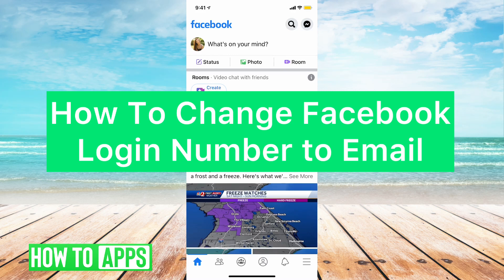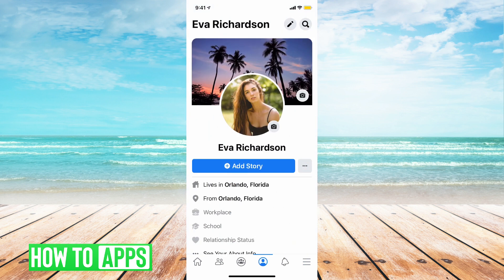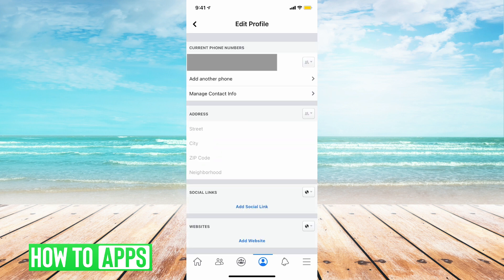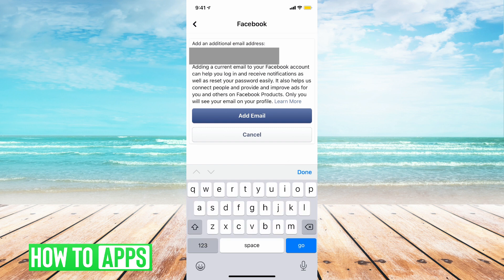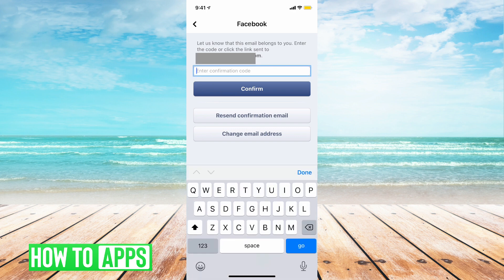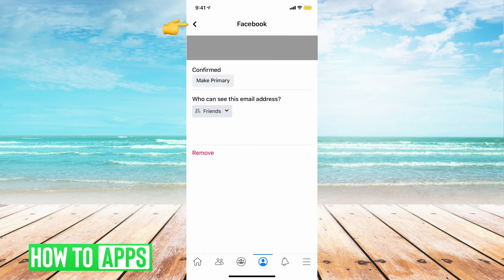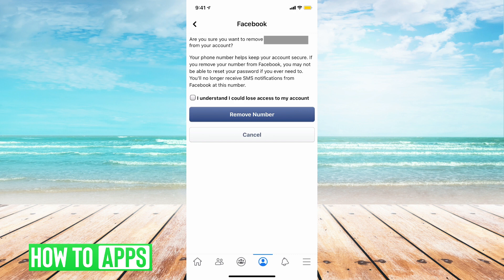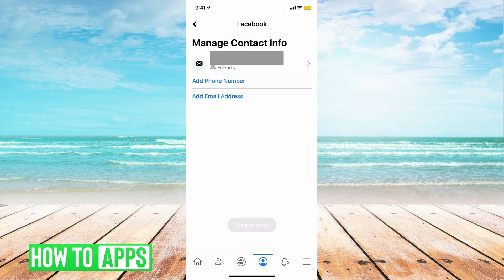How To Change Facebook Login Phone Number To Email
Facebook can both link your phone number as well as your email to your account. Depending on which you initially used to sign up for the account, you will need to use that to login. However, if you would rather not use your phone number to login anymore and prefer your email you can follow these steps.

The key is to make sure you add the email you want to use to login, then you will make sure to mark it as your primary email address so Facebook knows to use it for login purposes. After that, if you want to you can delete your phone number so it's no longer linked or tied to your Facebook account.